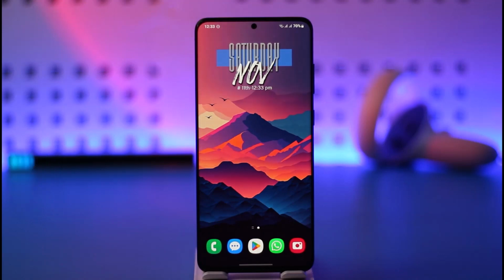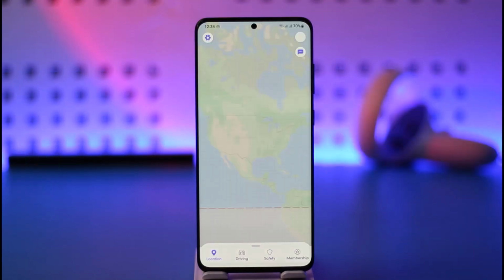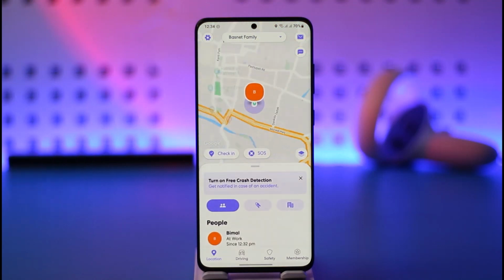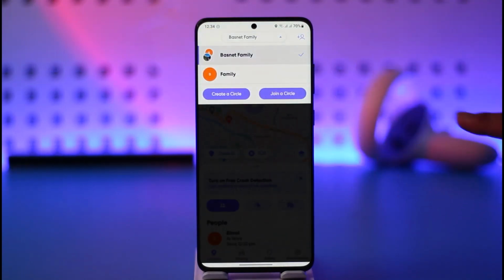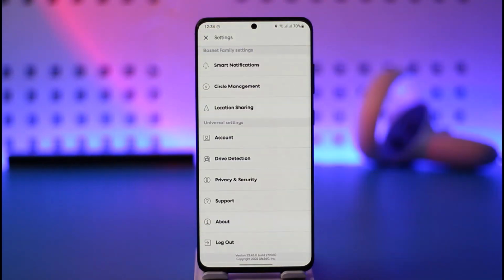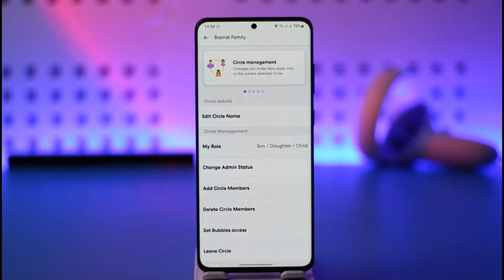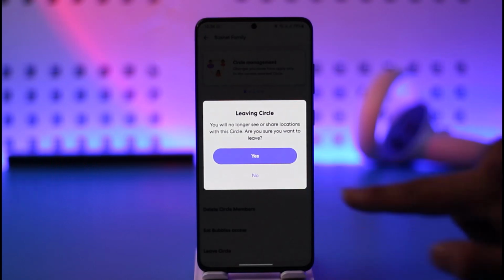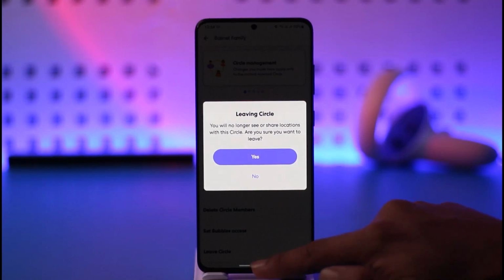How to Leave a Circle on Life360 !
This video guides you through an easy step-by-step process to leave a circle on Life360. So make sure to watch this video till the end.

~ Chapters:
0:00 Introduction
0:12 Leave a Circle
0:55 Conclusion